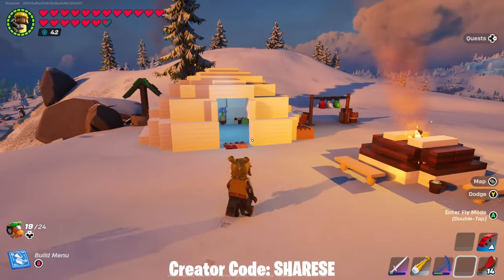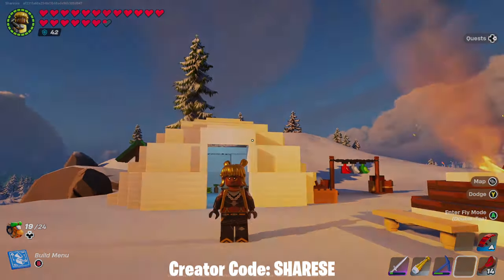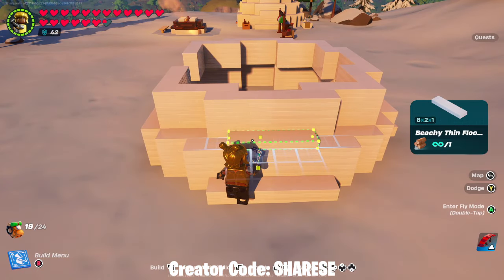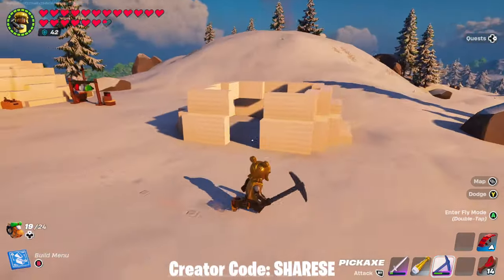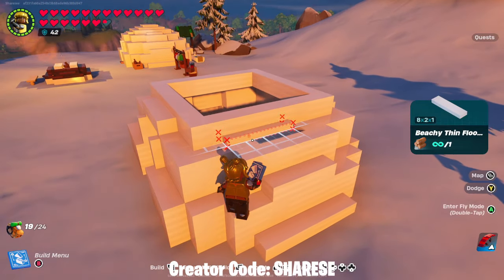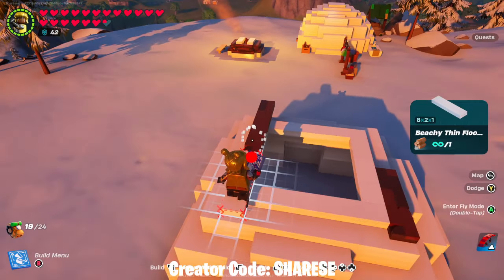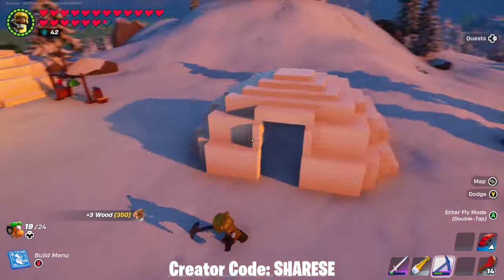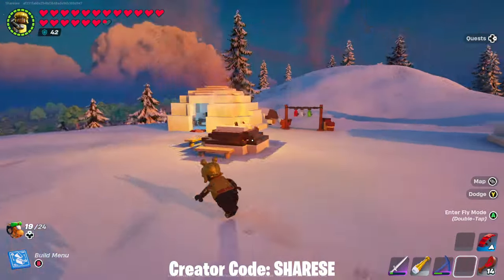LEGO Fortnite Tutorial - Igloo | Sharese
In todays Tutorial, I created an igloo for the snow 'frostlands' biome! Somewhere temporary to keep you safe from the mobs while you explore.
MY EPIC CREATOR CODE IS: 'Sharese' - Use this in the store to help ya gyal ouuuuut!

Stay up to date in The Kingdom Discord server;